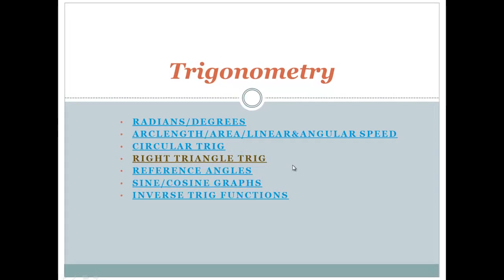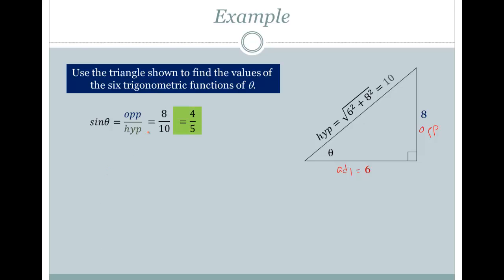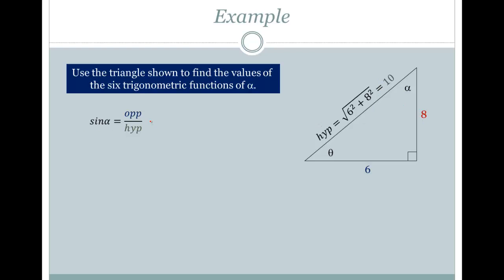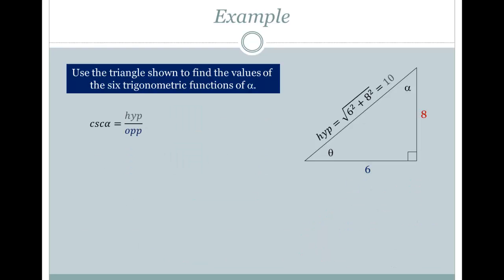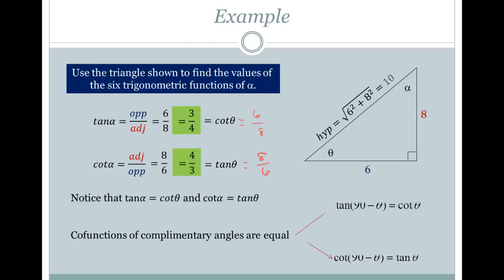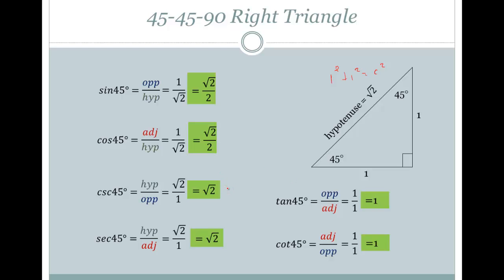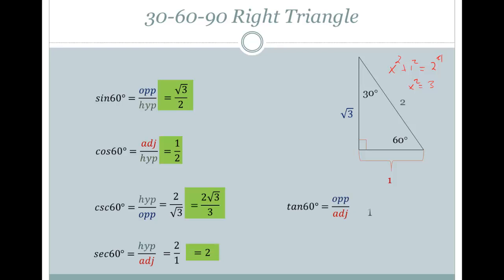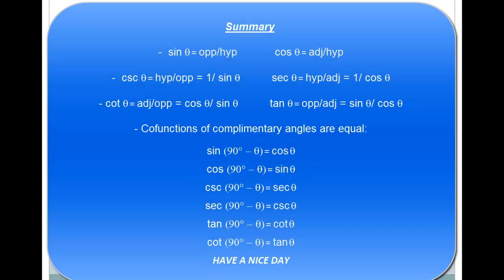Right Triangle Trigonometry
Introduction to right triangle trigonometry